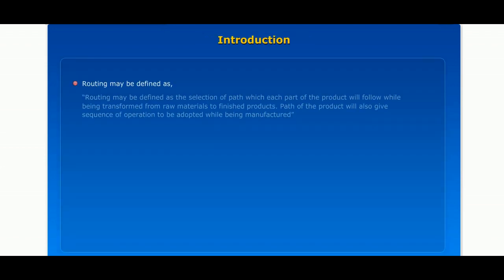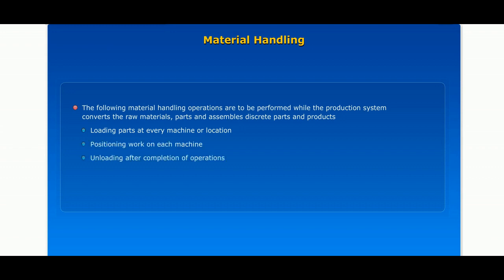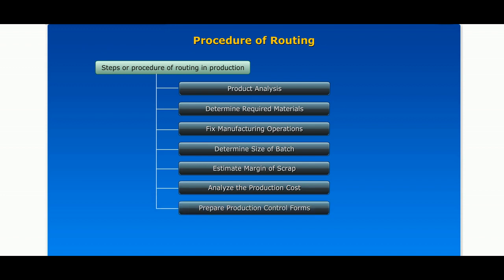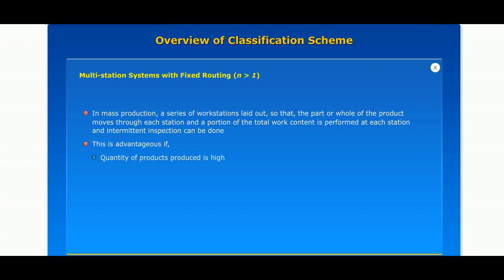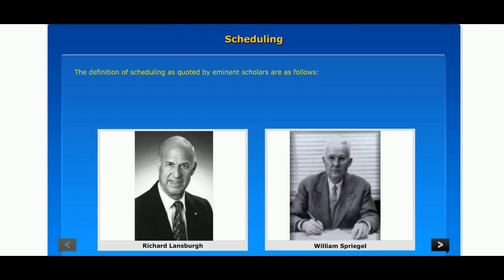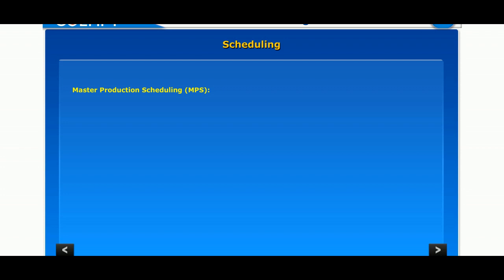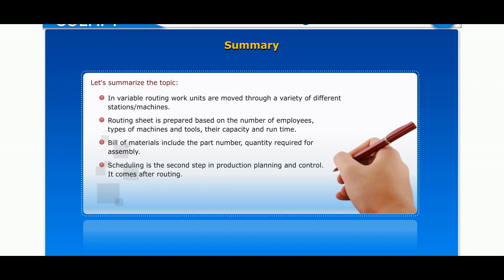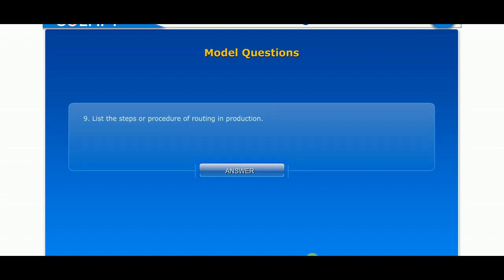ROUTING of PPC/OPERATION MANAGEMENT BY PRIME ENGINEER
This video is a brief explanation of ROUTING of Production, planning & control
 It includes as follows:

 Learning objectives
 Introduction
 Manufacturing system
 Material handling
 Work transport between stations
 Three cases of product variety in manufacturing systems
 Procedure of routing
 Routing sheet
 Overview of the classification scheme
 Bill of materials
 Routing production
 Factors affecting routing procedure
 Scheduling
 Summary
 Model questions